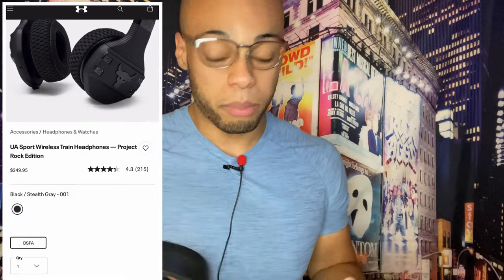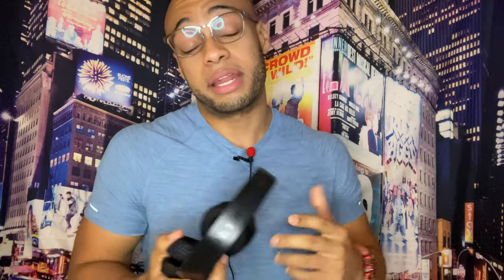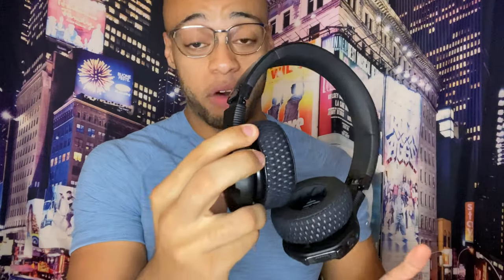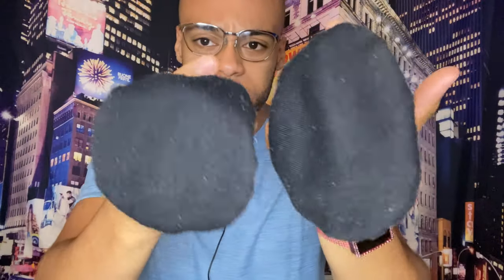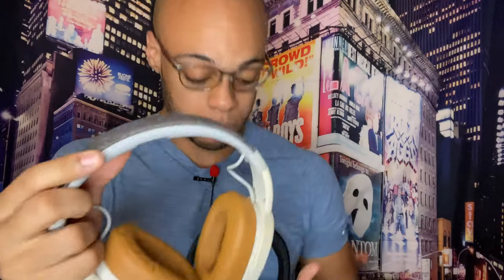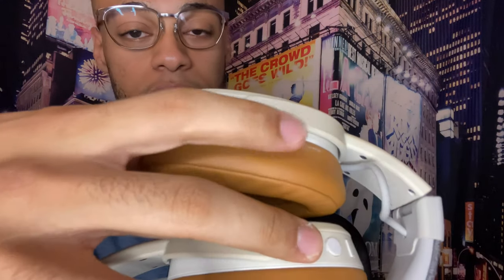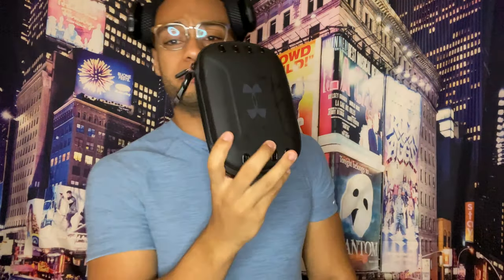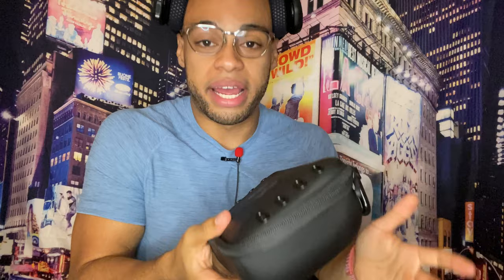JBL Under Armour Sport Wireless Train DONT BUY THE PROJECT ROCK EDITION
So I had purchased the JBL Under Armour Sport Wireless Train on amazon for 130$.Its worth that price but not worth 250$ for the project rock edition,so do yourself a favor and DONT BUY THE PROJECT ROCK EDITION!

WANNA BUY THEM?
JBL Under Armour Sport Wireless Train – On-Ear Bluetooth Headphones with Microphone made for Sport. Wireless Headset with IPX4 Sweatproof, works with Android and Apple iOS (Black/Gray)

EAR COVERS
Headphone Covers, Ancable 2-Pairs Washable Flex Headset Earpad Cloth Cover for Gym, Training, Aviation, Racing, Gaming, etc More Over The Ear Headphones (Black)

KEYWORDS🙏
jbl under armour sport wireless train,
jbl under armour sports wireless,
jbl under armour sport wireless train headphones,
jbl under armour sport wireless train on-ear headphones,
jbl under armour sports wireless bluetooth headphones,
jbl under armour sport wireless train manual,
under armour jbl sport wireless train,
under armour sports wireless train,
under armour sport wireless train,
jbl ua sport wireless train,
jbl ua sports wireless headphones,
jbl under armour sports wireless review,
jbl under armour sport wireless train review,
jbl under armor sport wireless train on-ear headphones,
jbl under armour sport train wireless,
ua sport wireless train jbl,
under armour sport wireless train headphones
gym headphones 2020,
gym headphones over ear,
gym headphones wireless,
gym headphones review,
gym headphones india,
gym headphones songs,
best gym headphones,
flossy carter gym headphones,
best gym headphones 2020,
best gym headphones over ear,
best budget gym headphones,
gym bluetooth headphones,
beats gym headphones,
best gym headphones india,
budget gym headphones,
best cheap gym headphones,
cheap gym headphones,
cutting peoples headphones gym,
noise cancelling headphones gym,
gym workout headphones,
headphones for gym,
headphones vs earphones gym,
headphones for gym workout,
headphones for gym india,
good gym headphones,
jbl gym headphones,
loudest gym headphones,
gym workout music headphones,
rock gym headphones,
3d songs headphones gym,
sony gym headphones,
skullcandy gym headphones,
top gym headphones,
headphones for the gym,
top 5 gym headphones,
the best gym headphones,
top 10 gym headphones,
best gym headphones under 100,
under armour gym headphones,
best wireless gym headphones,
gym with headphones,
bose 700 headphones gym
gym motivation,
gym workout,
gym ab workout,
gym arm workout,
a gymnast's story,
a gym workout,
a gymnast's diet,
gym beginners